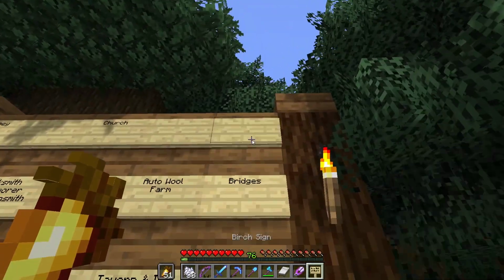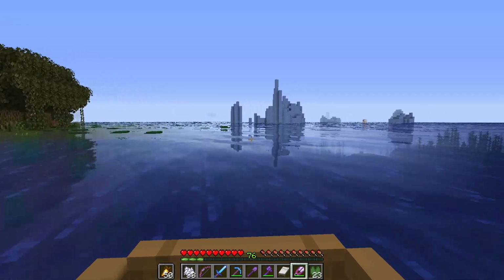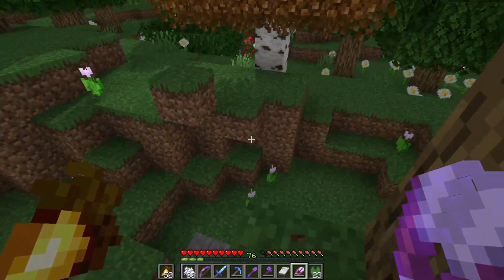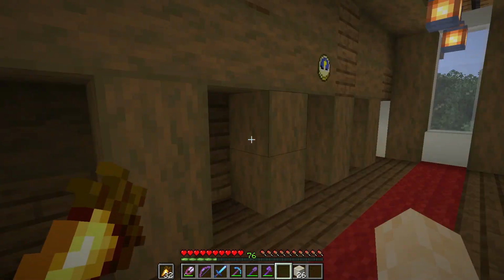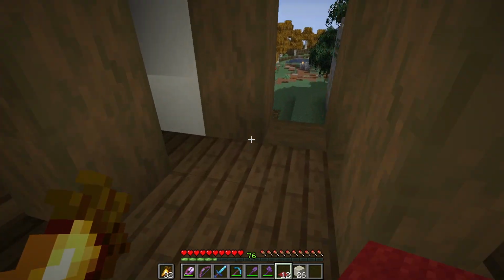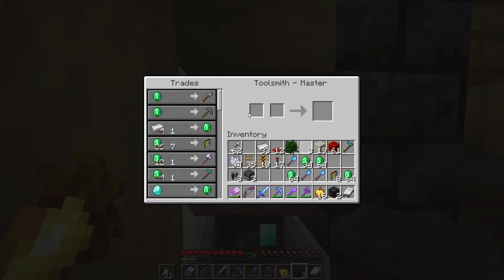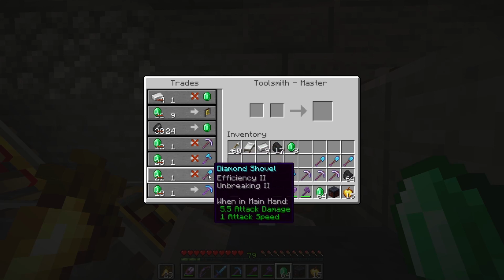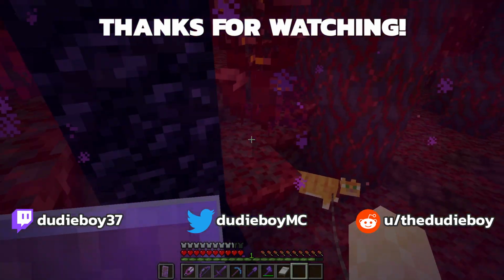The Blacksmith Guild! (A Villager Trading Hall) - dudieboy Plays Minecraft Survival 1.16.4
The third of the prominent guilds in Tyga Town (sp??) has a new home! Today I'm building the Blacksmith Guild, the third villager trading hall in my spawn chunks base, with a gallery fully of Armorers, Tool Smiths and Weapon Smith Villagers.

There's also the matter of the vanishing Mossy Cobblestone... I mined a whole bunch of it from the twin monsters spawners I found in the nearby hills, but after using it in last week's horse stables, it's suddenly gone?! I set off on a short ocean adventure to find a solution... and make an amazing discovery along the way!

Things You Might Learn About Minecraft:
* How to Build a Blacksmith
* How to Build and Populate a Villager Trading Hall
* How to Make Mossy Bricks and Mossy Cobblestone
* How to Convert Villagers to Zombies and Convert Them Back for Trading Discounts

Mods:
* fabric 1.16.4
* optifabric-1.8.5
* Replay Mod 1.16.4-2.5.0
* OptiFine_1.16.4_HD_U_G5
* Sildurs Enhanced Default Shaders v1.11.zip

* Plus some custom textures I'm adding as needed

Datapacks:
* Anti Enderman Grief v1.1.0
* Armour Statues v2.8.1
* Armored Elytra v1.0.3
* Double Shulker Shells v1.3.0
* Dragon Drops v1.3.0
* More Mob Heads v2.8.1
* Player Head Drops v1.1.0
* Spawning Spheres v1.1.0

PC Specs:
16GB Ram
GeForce GTX 1050 Ti/PCIe/SSE2
4.6.0 Nvidia 441.66